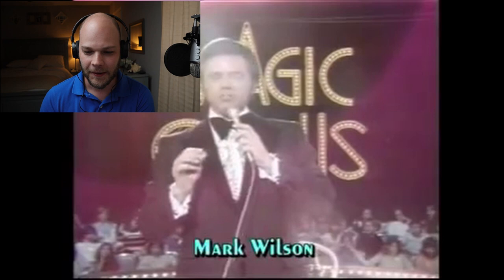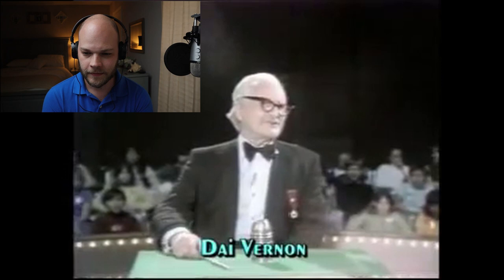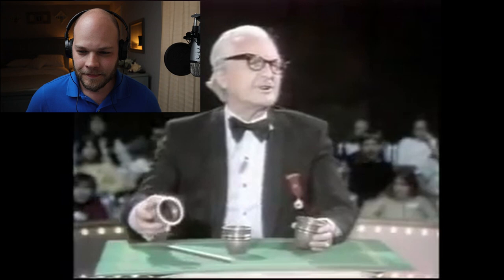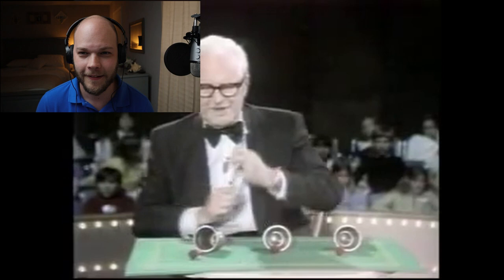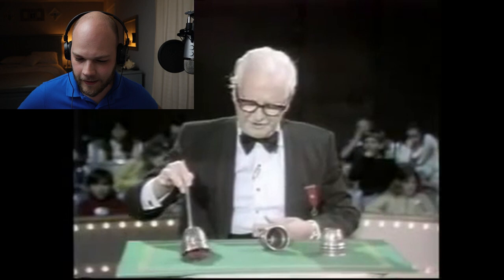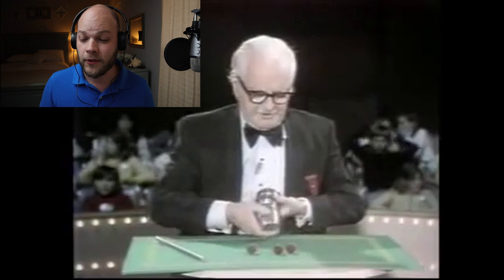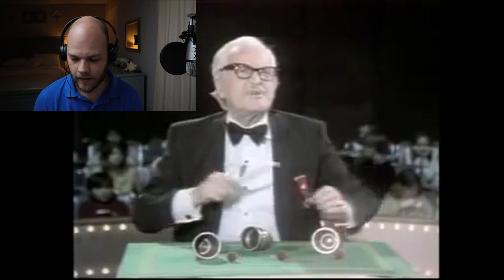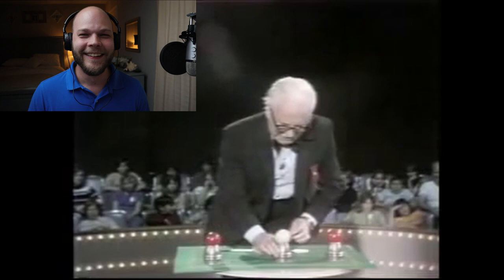Magician Reacts to Classic Magic of Dai Vernon | Cups and Balls Routine on Magic Circus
The Classic Magic of Dai Vernon is a masterclass in sleight of hand, audience engagement and finesse.  Dai Vernon's appearance on Magic Circus with Mark Wilson in the 1970's is a portrait of a master magician.  The Cups and Balls is indeed one of the oldest magic tricks in the world, followed closely by the Linking Rings, and despite it's age, always mystifies and entertains.  This is the very basis for my channel, I think today we assume that because something is "old" it can't be good.

Rarely are new principles discovered and most contemporary magic is built upon much older ideas.  The reason this works, is because public knowledge of magic only exists for a generation, while the art of magic is much older and can endure through generation after generation.

                    📣If you'd like to learn more about becoming a Patron, please visit me at:📣

           ✅✅  Want to interact with me and the Magic Minute Community more directly?✅✅

                                    The creator is paid a referral fee for each trial sign up.